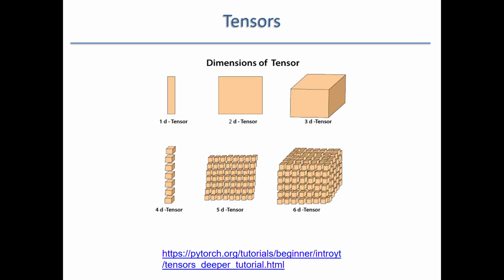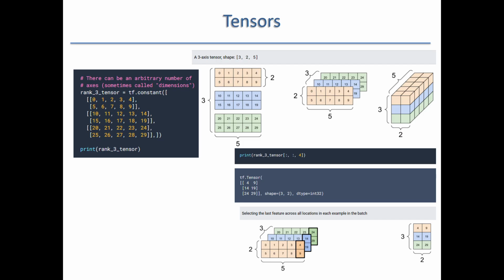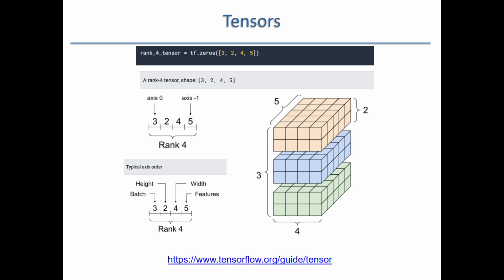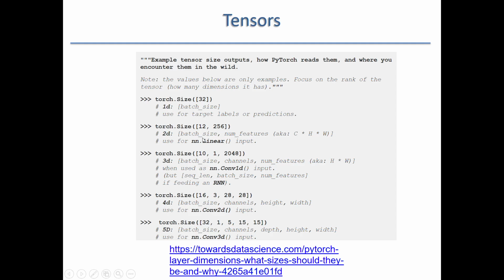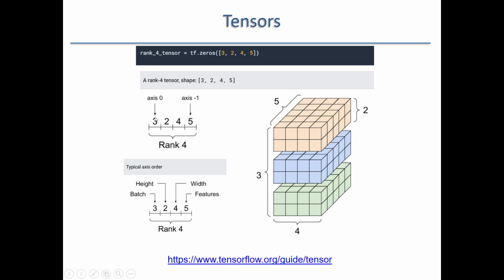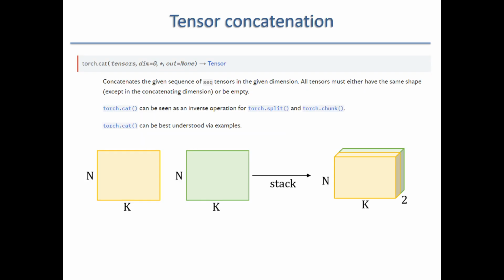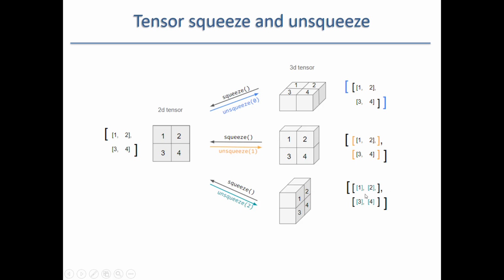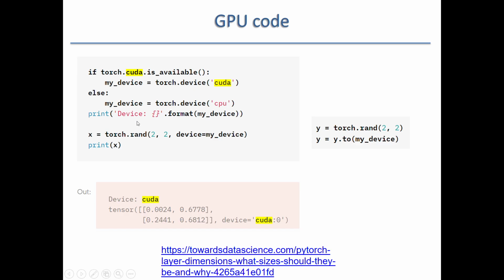Deep Learning 17. Tensors and tensor operations